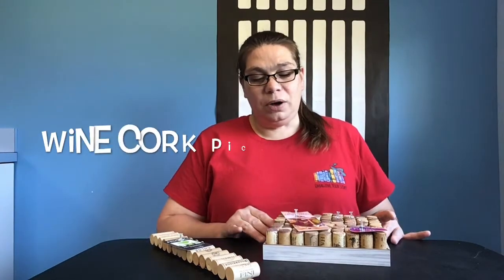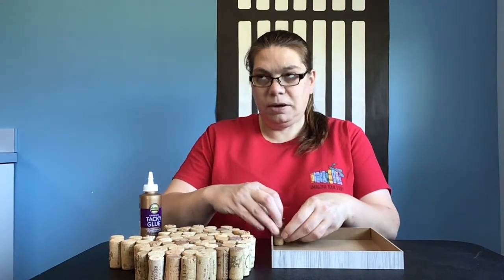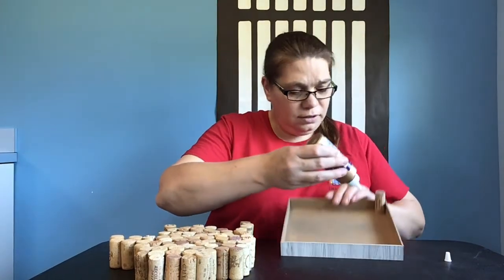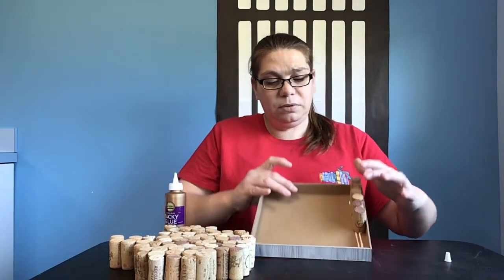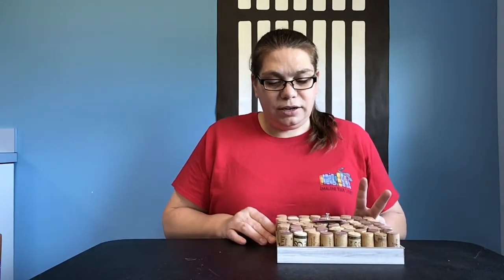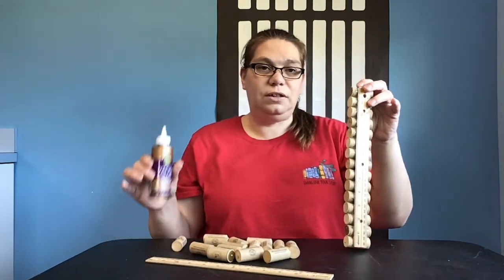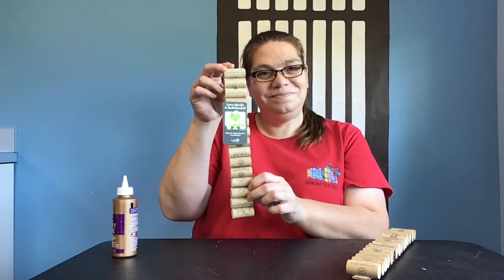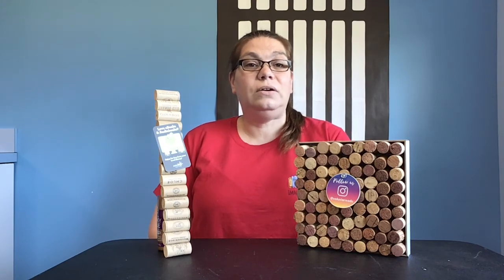Volusia Library Gets Crafty: Wine Cork Picture Holders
Jenn makes a Wine Cork Picture Holder.